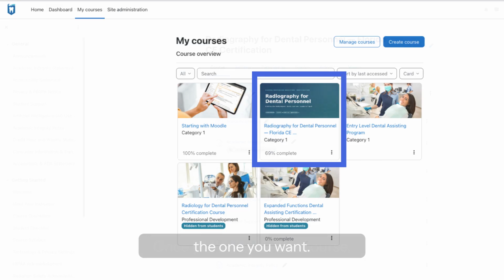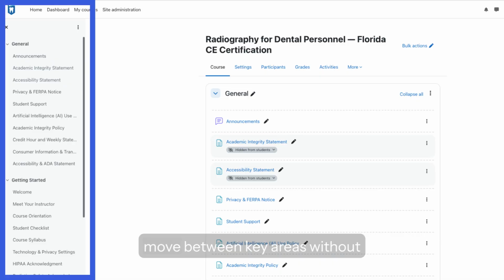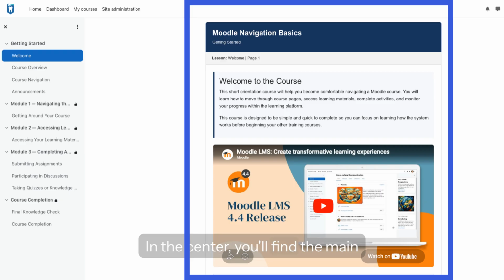FIDA Navigate Moodle With Confidence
This video is part of the Florida Institute of Dental Assisting (FIDA) student onboarding series, designed to help you confidently navigate your course in Moodle.

If you’re new to online learning or using Moodle for the first time, this walkthrough will show you exactly how to move through your course, access materials, and stay on track from day one.

In This Video, You’ll Learn:
How to navigate your Moodle course layout
Where to find modules, lessons, and assignments
How to access learning materials and resources
How to stay organized throughout your training

This is a foundational video—watch this first to avoid confusion and ensure you’re using the system correctly from the start.

Position in Playlist (Important)

Place this video #1 or #2 depending on your flow:

Option A (Recommended):

Navigate Moodle With Confidence
Before You Begin (Compliance Notices)
Welcome to the Course
Meet Your Instructors
Course Orientation
Access Your Learning Materials
SEO Tags (for Playlist or Video)